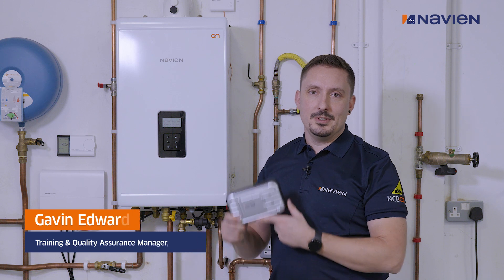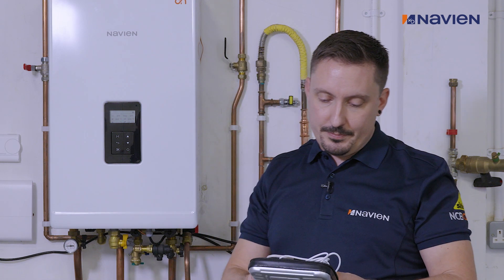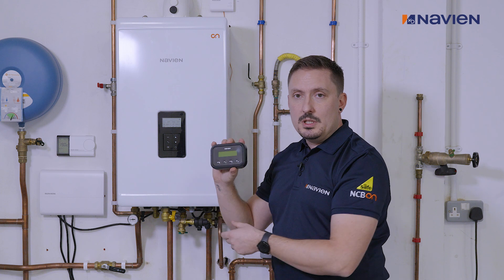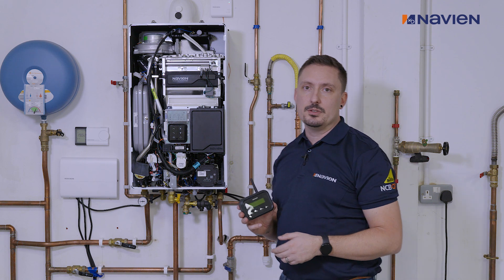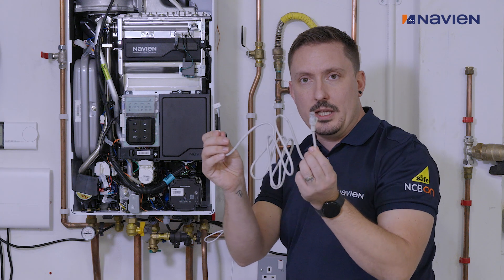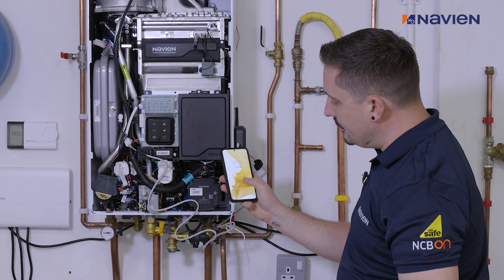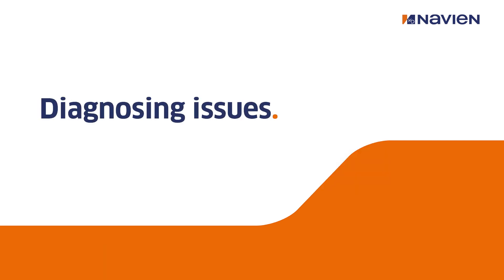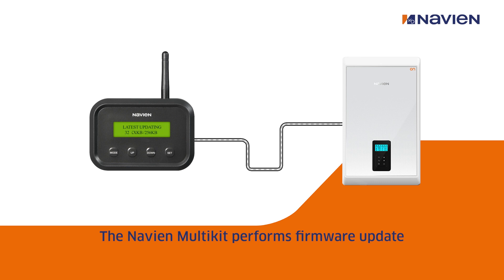How to Use the Navien Multikit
In this step by step guide, we show you how to use the Navien Multikit, our tool for accurate boiler monitoring and diagnosis based on live data. Find out how it can be used to check product information, error logs and service history, as well as customise settings according to a user’s needs and the property type.